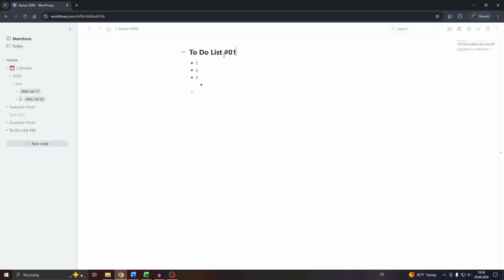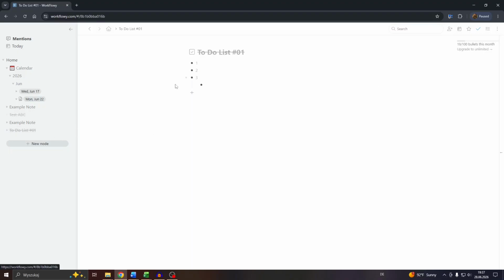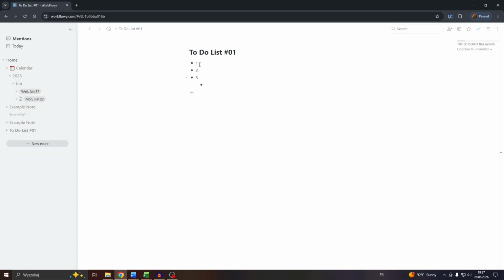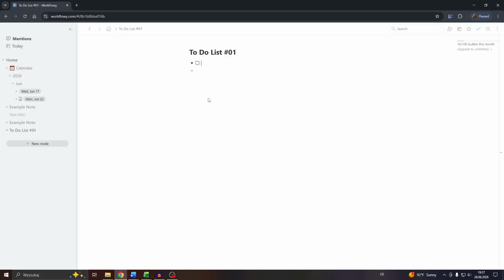How to Make a To Do List in Workflowy | Workflowy Tutorial For Beginners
In this video you will learn how to make a to-do list in Workflowy on Android. Creating task lists helps you stay organized, track progress, and manage daily responsibilities more effectively. This tutorial is designed for beginners.